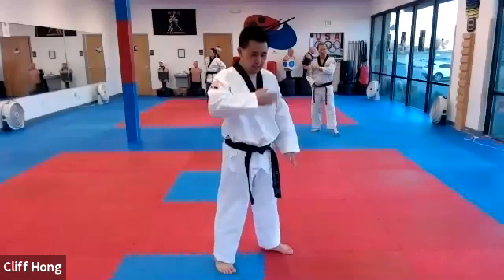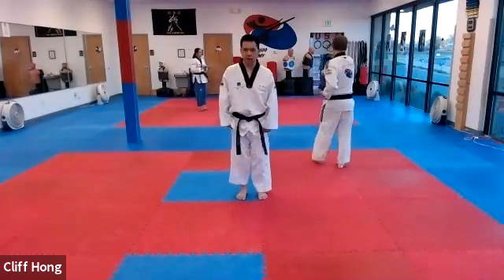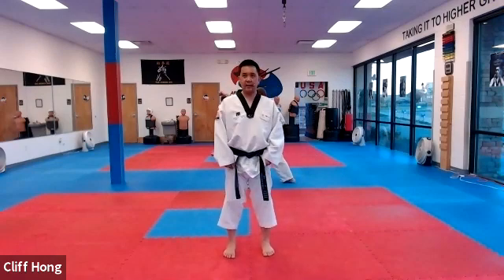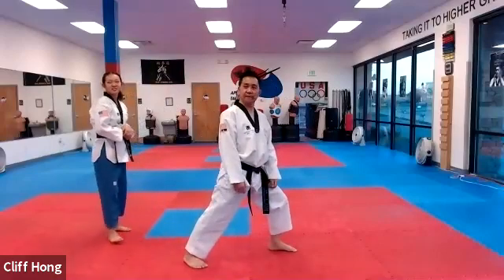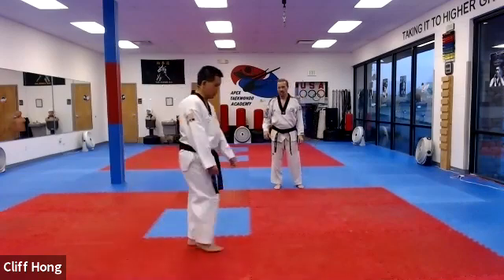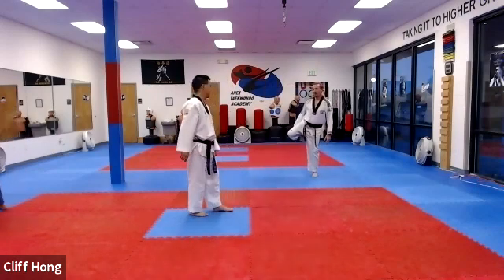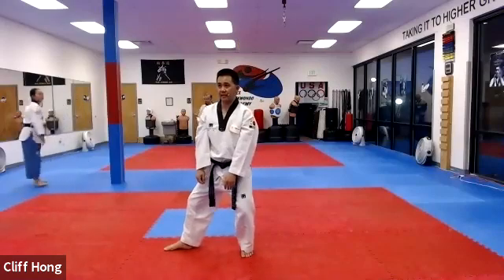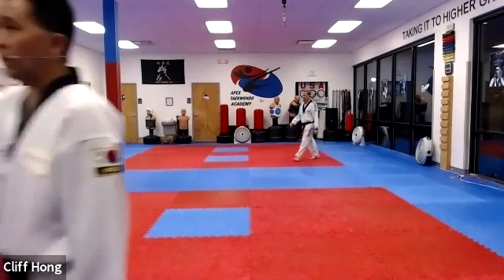09/02/2020 7PM Black Belt Class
GM Hong
Content - Stance and Poomsae detail